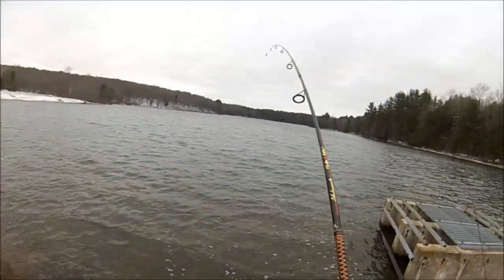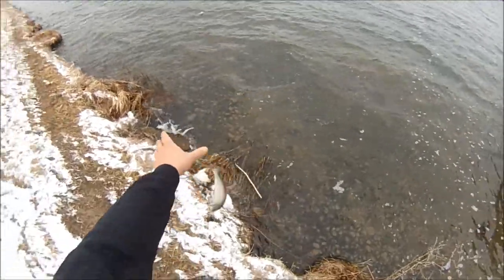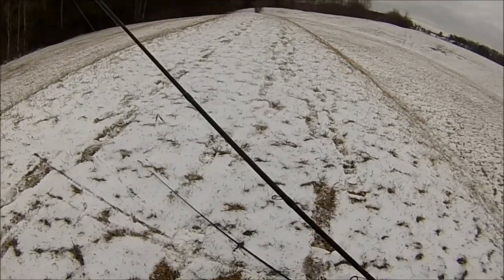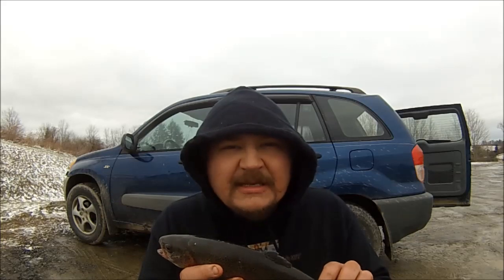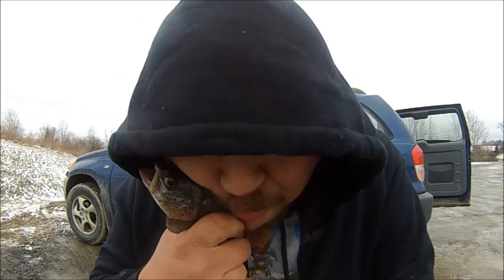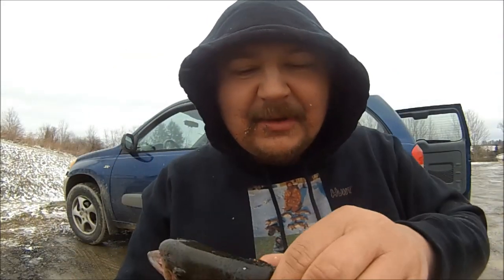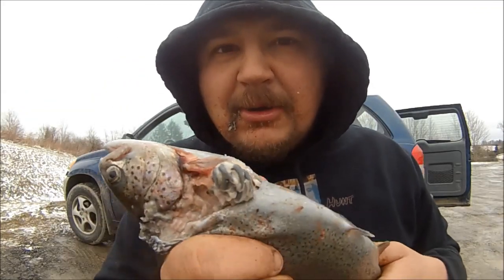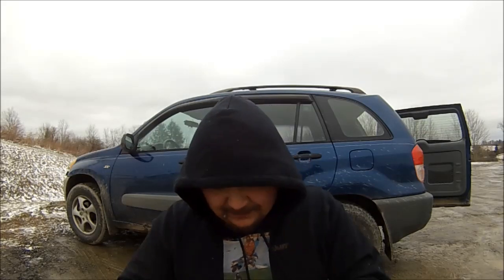Vlog #49: Bank Fishing and Eating Stocked Trout Raw (Catch and Eat)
This is my forty ninth vlog (video blog) filmed in April, 2018. i was bank fishing at a lake for stocked rainbow trout, and I ended up catching a holdover and attempted to eat it raw, which was much more difficult than I expected--and an adjustment to the classic catch and cook.